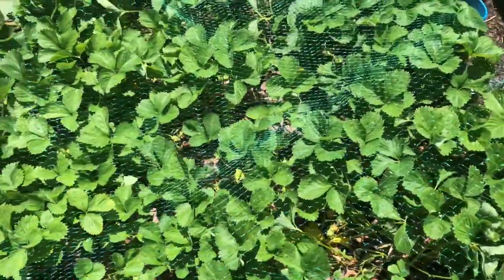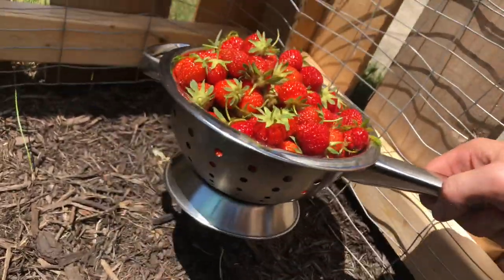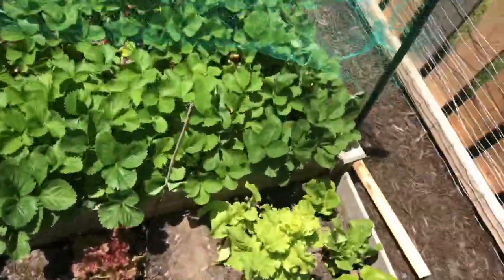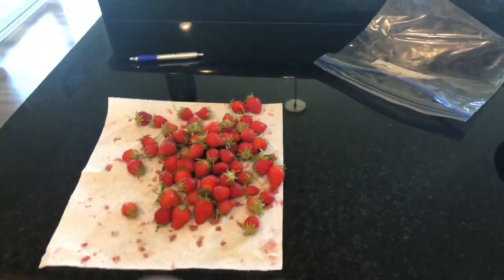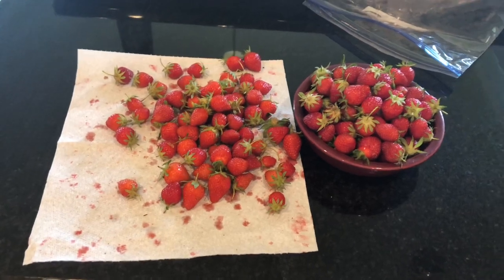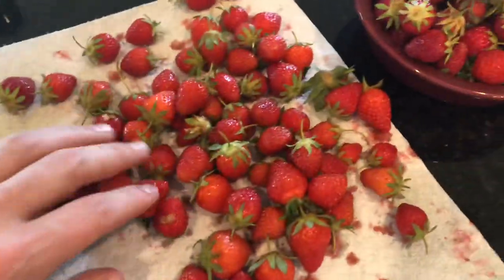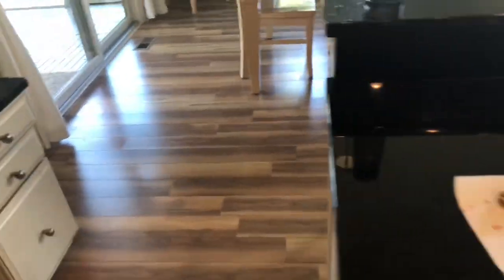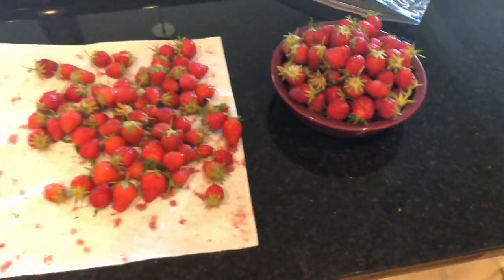2020 huge strawberry harvest video!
Check out this years harvest and how many strawberries I get from my raised garden bed.